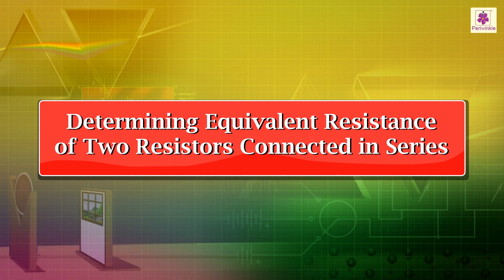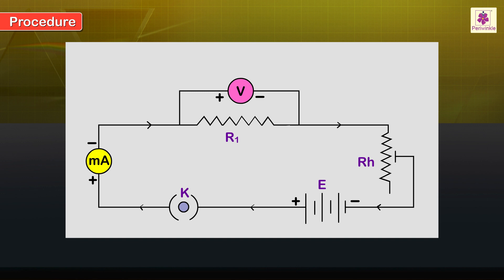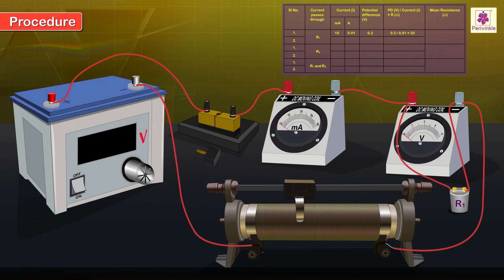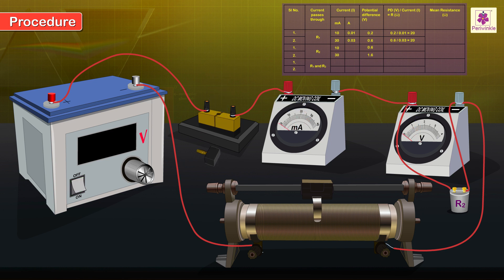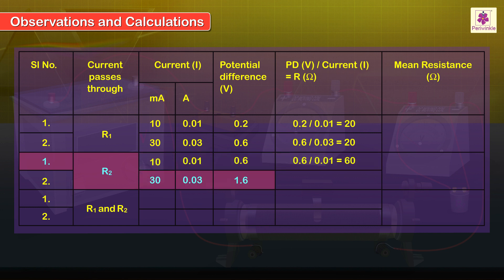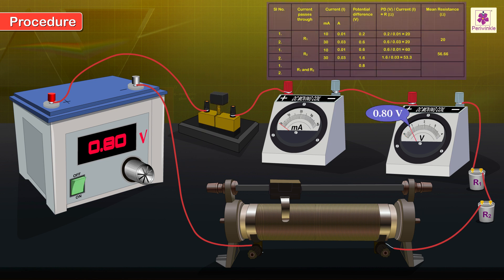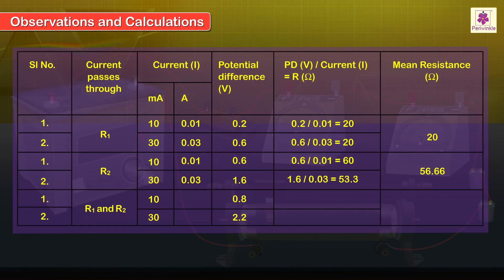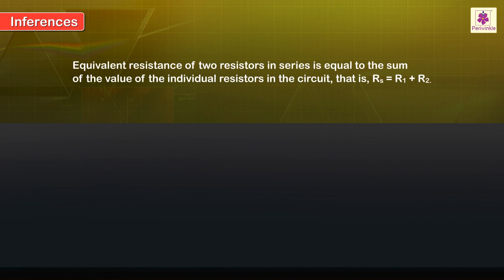Equivalent Resistance of Two Resistors Connected in Series | Physics Experiment | Grade 10